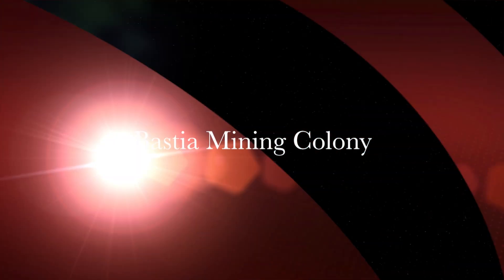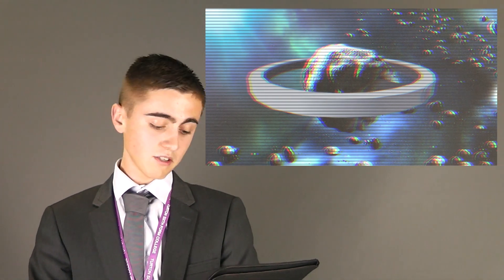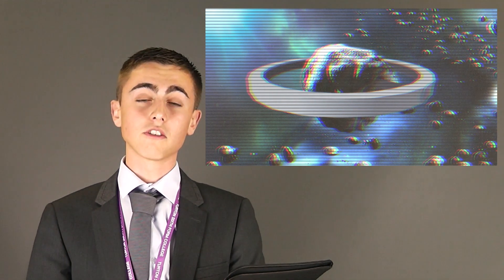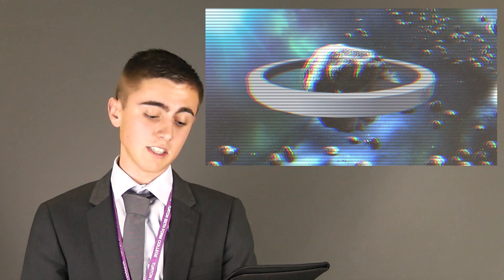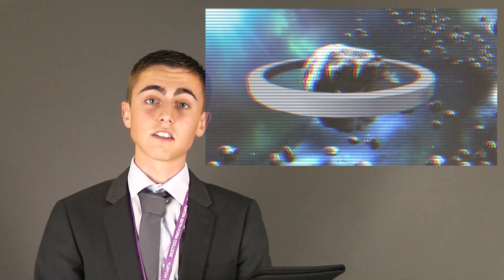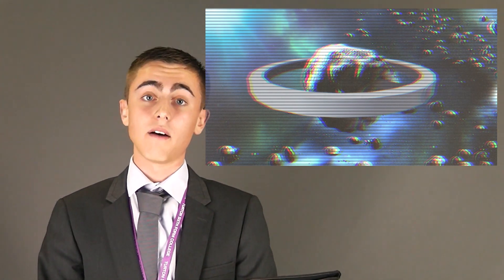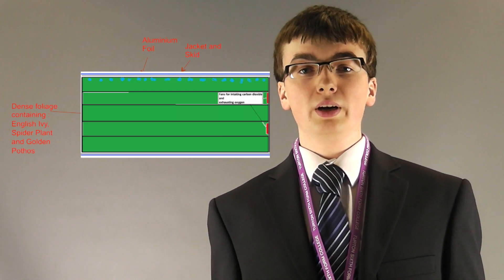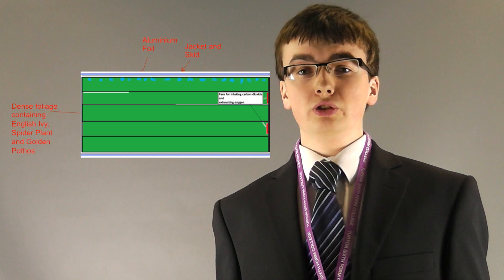UK Space Design Competition 2013 | Bastia Space Colony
Turton Media Arts College's entry to the UK Space Design Competition 2013.

Directed and Edited by Mark Howarth
Thanks to:

-Thomas Waite
-Ben Howard
-Robin Glover
-Matty Lockwood
-Natalie Porter
-Emmy Euston
-Andy Stott
-Josh "Borris" Johnson
-Guy Loxham
-Mr. Kaniuka